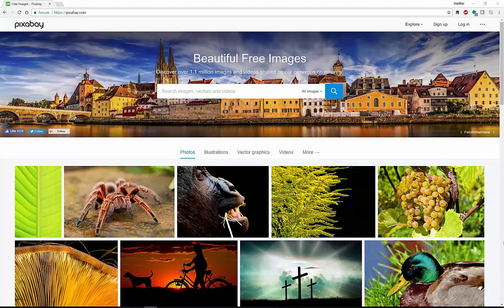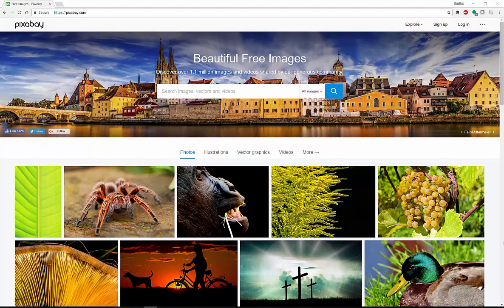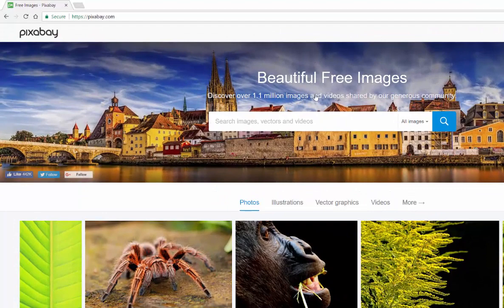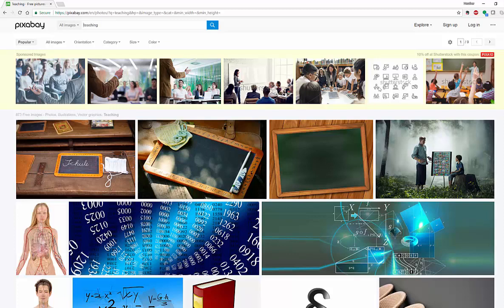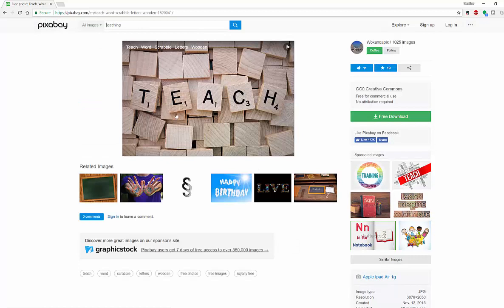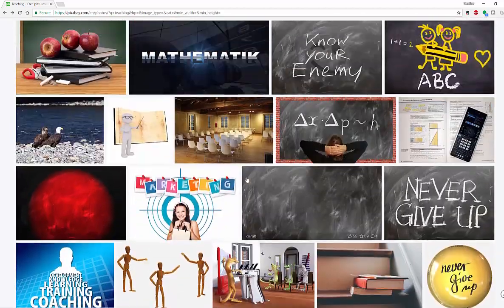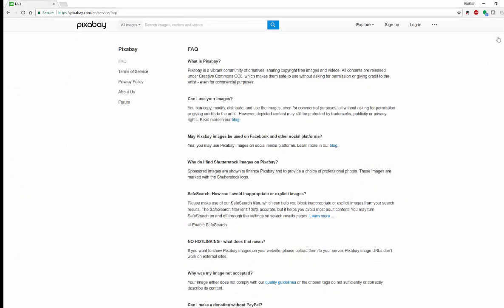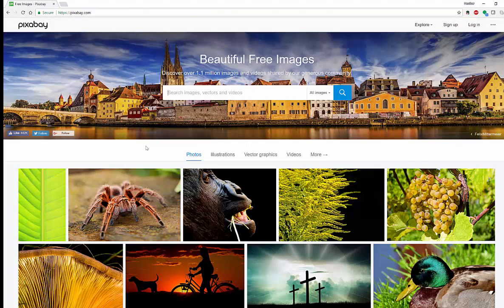Pixabay: Find Photos Fast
Learn about Pixabay and their amazing collection of images in this short video.